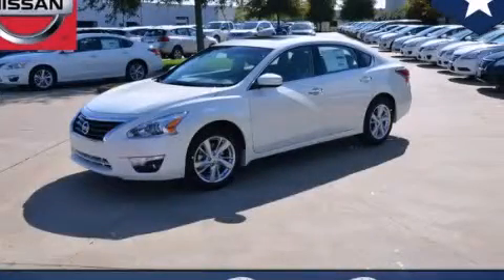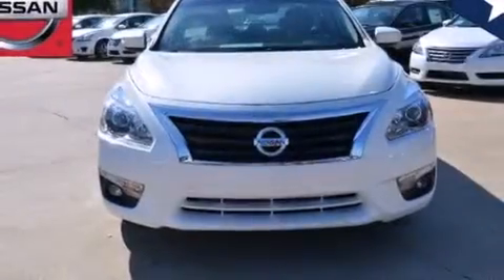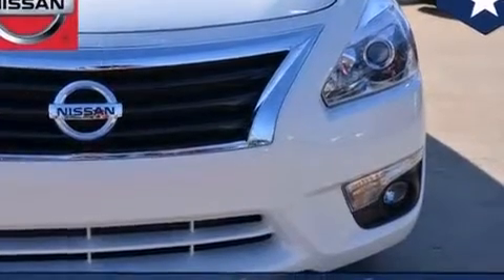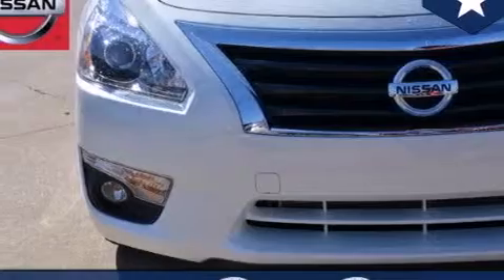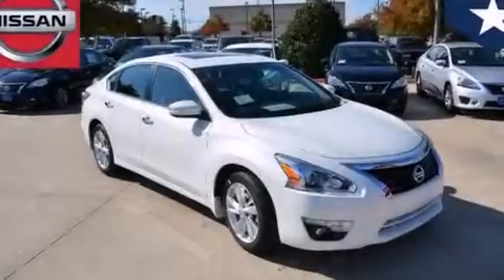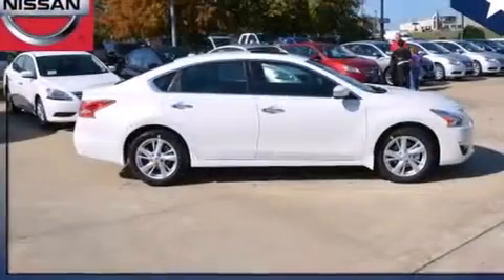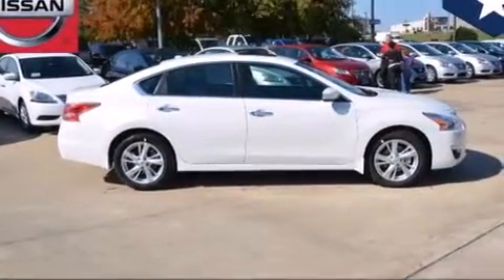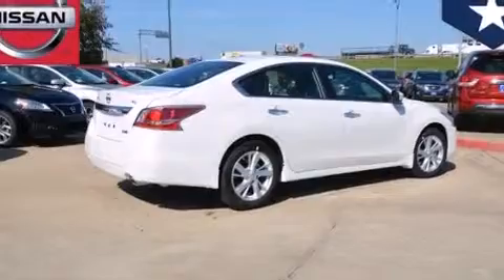2014 Nissan Altima Arlington TX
We've been honored to serve the Dallas TX area , we promise that your experience at our dealership will exceed your expectations ! Year : 2014 Make : Nissan Model : Altima Engine : 2.5L DOHC 16-Valve I-4 Engine Trans . : Automatic Exterior : White Interior : Black Clay Cooley - Nissan 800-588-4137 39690 LBJ FREEWAY Dallas , TX 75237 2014 Nissan Altima Dallas TX